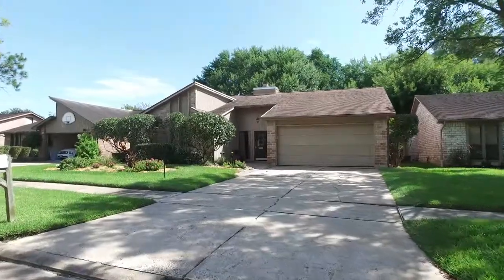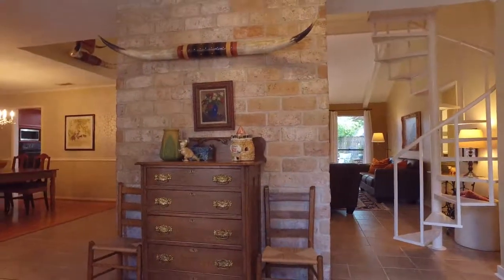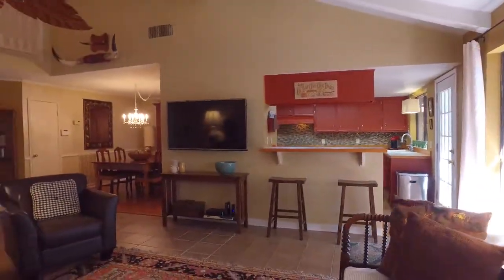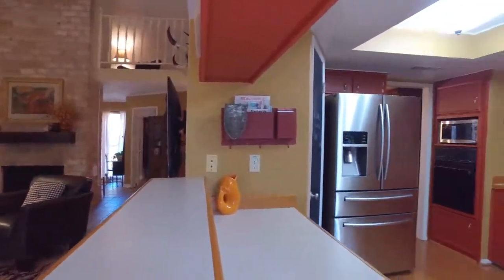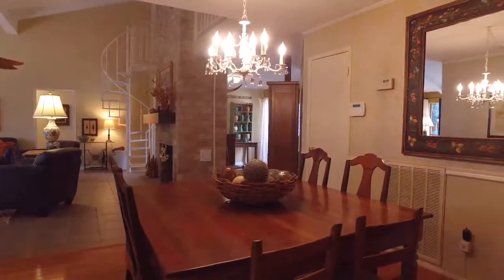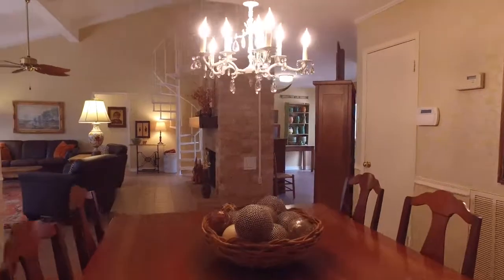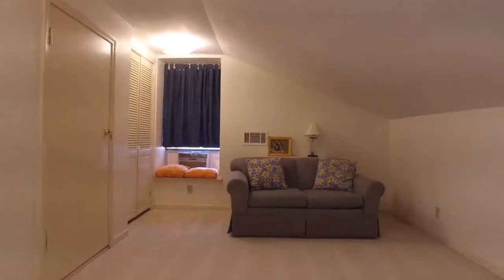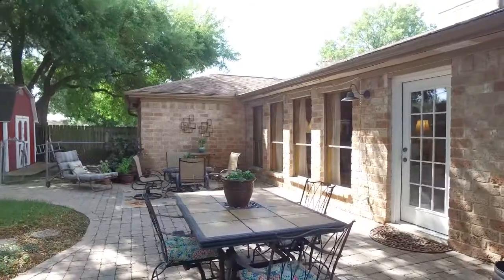3038 Wagon Trail Drive, Sugar Land, TX 77479 With Voice Over